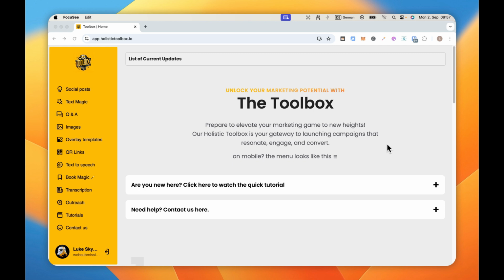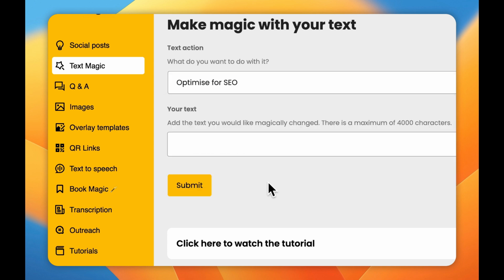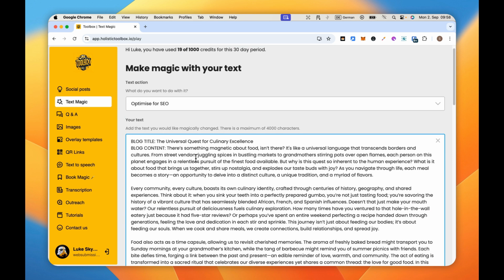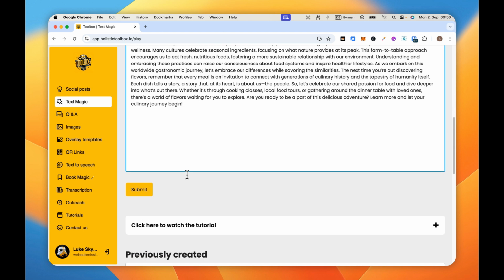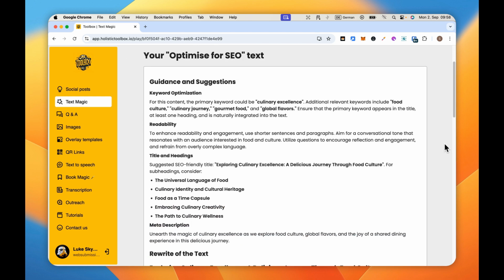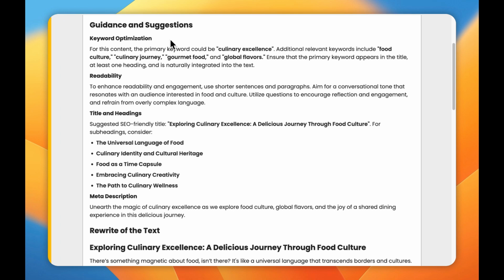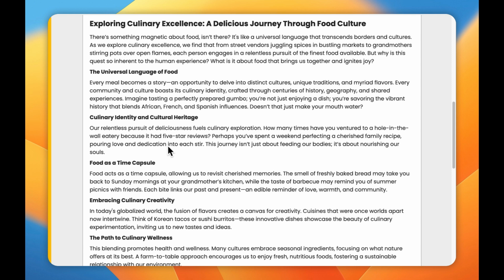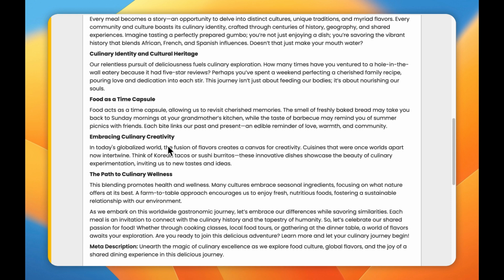Master SEO Instantly with the AI Toolbox!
The Toolbox - Free Signup - Unleash the Magic of Your Words and become the Ultimate Marketing Wizard instantly with our revolutionary tool! If you've crafted a captivating blog or social post but struggle with SEO, fear not! Our cutting-edge toolbox is here to transform your AI Content, Blogs, Social Posts, and Facebook updates into traffic magnets. Imagine boosting your visibility and sales effortlessly! Simply copy your content, click 'submit,' and watch our tool optimize it with precision. You'll receive expert guidance on keyword optimization, readability, and more—all automated just for you. Embrace the future of content creation with our innovative technology, designed to elevate your marketing game. Don't wait—Free Signup is just a click away! Transform your content today and see the magic unfold.